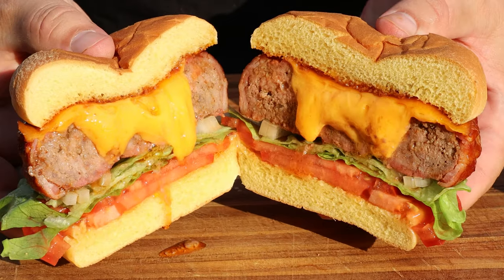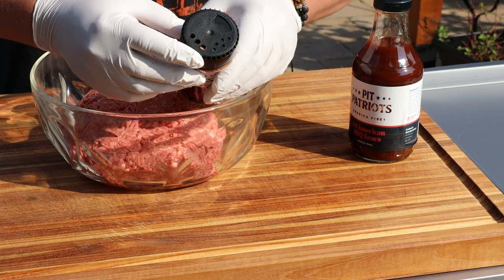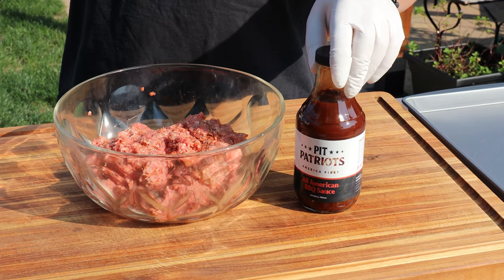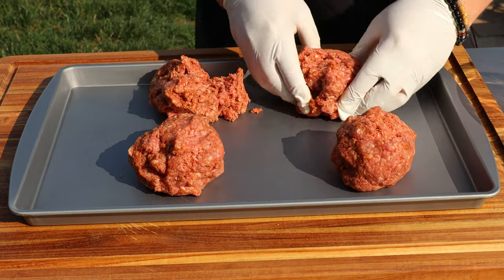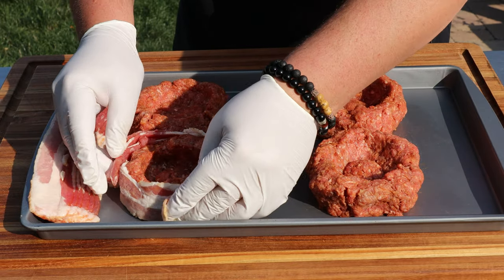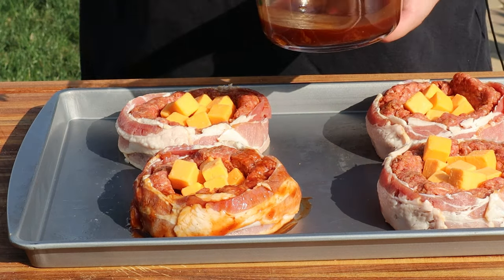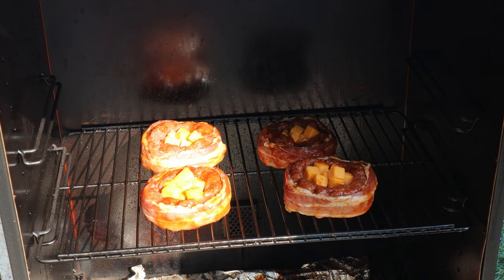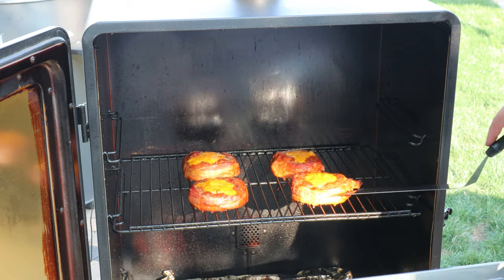Smoked All American BBQ Bacon Cheeseburger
If you are looking for a quick and easy cheeseburger recipe, this is it. I cook this All American BBQ Bacon Cheeseburger in my smoker at 275 degrees F for about 1 hour and 20 minutes. Smoked burger recipes are excellent because you get some added wood fired flavor, there are no flare ups that char the meat, and they come out super juicy.

The method for this smoked BBQ bacon cheeseburger is called the beer can burger technique. You take a beer can (or soda can) and press it down into the burger. This creates the perfect reservoir to add your cheese and other ingredients that you choose.

Wrap the whole thing in bacon and brush it with BBQ sauce. Then its ready to go into your pre-heated smoker.

Cook the BBQ Bacon Cheese burger until it reaches an internal temperature of about 150 degrees F. This is the perfect temperature to get the cheese perfectly melted and the bacon to firm up. If you like your bacon super crispy you can turn your smoker up to 350 after about an hour and let it cook for another 10 to 15 minutes at this temperature.

Portable Power Generator That can Power a Pellet Smoker